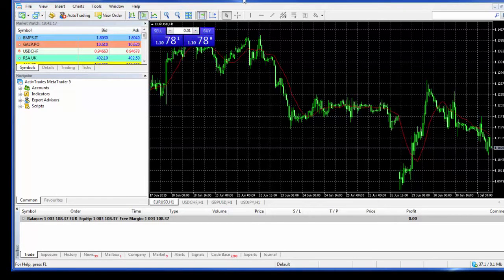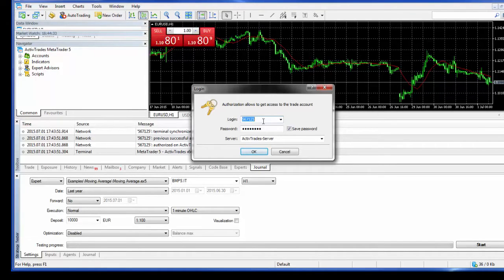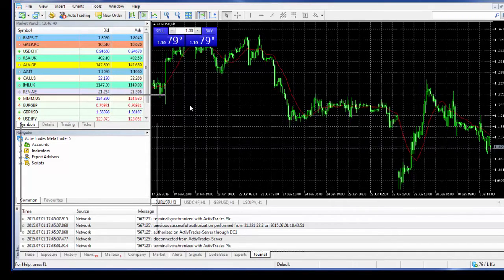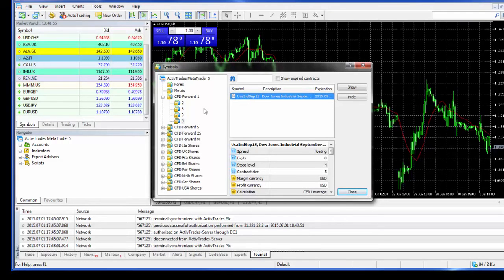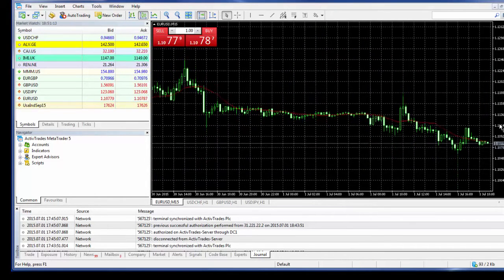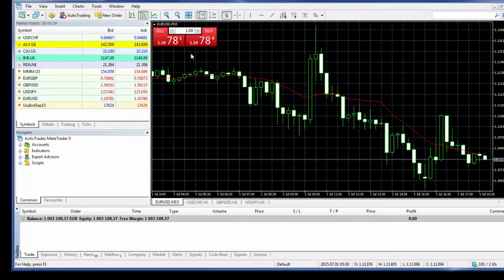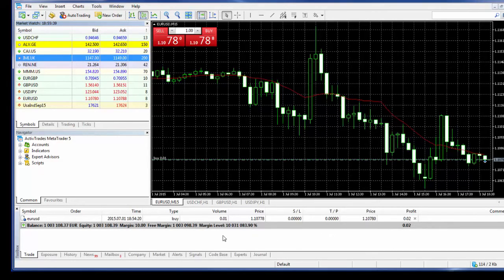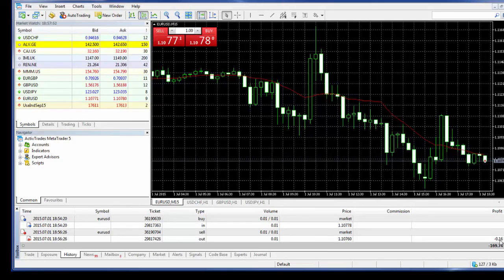MetaTrader Setup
✅ Test trading strategies in a real time free demo ActivTrades own Ricardo Evangelista demonstrates how to set up the MetaTrader platform with an ActivTrades' account.

*Forex and CFDs carry a high degree of risk to your capital. 👉 Follow our daily economical & financial analysis